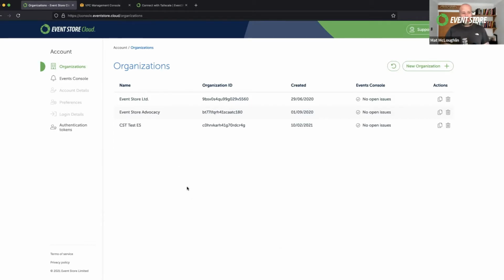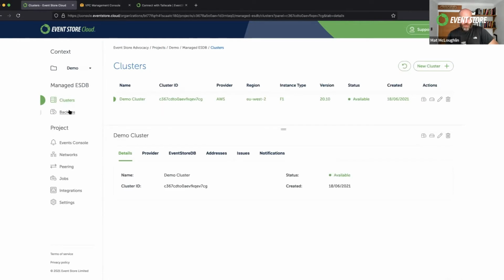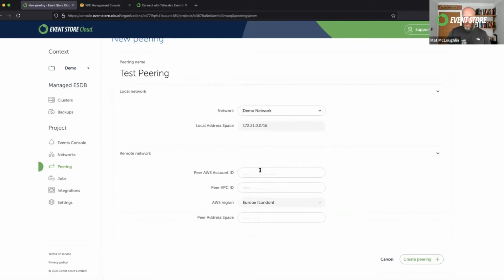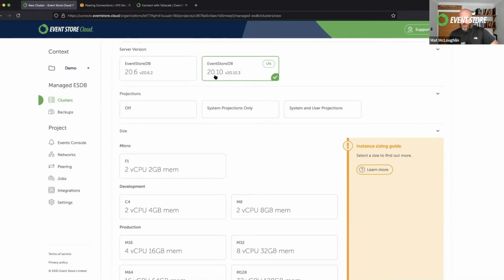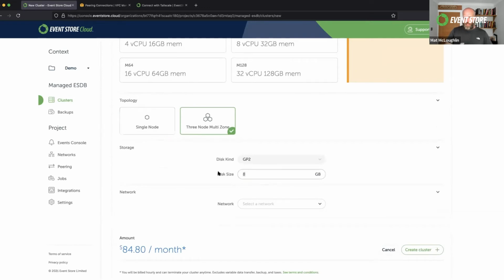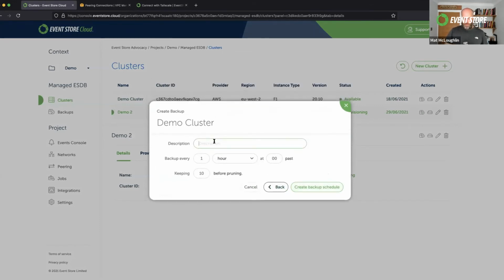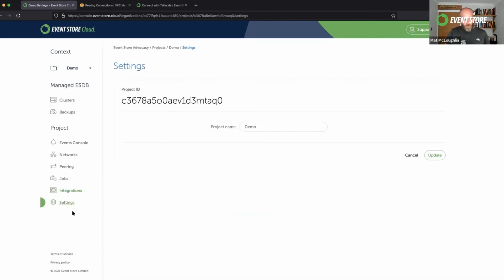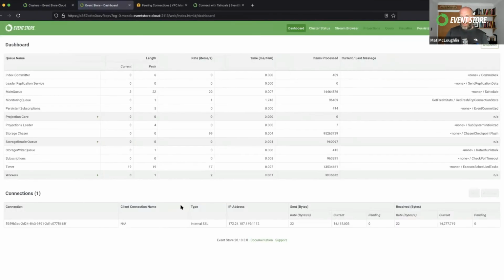Event Store Cloud Demo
Are you interested in finding out more about Event Store Cloud?

In this video, Mat McLoughlin will demo some of the core functionality of Event Store Cloud including setting up a peering network and provisioning a new cluster.

At the end of the video, you will understand how to create your account in the Console, set up a network and peer it with your cloud infrastructure, and provision an EventStoreDB cluster.